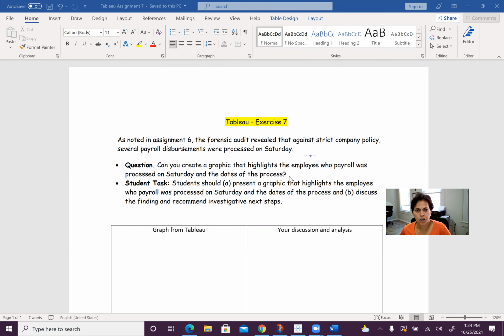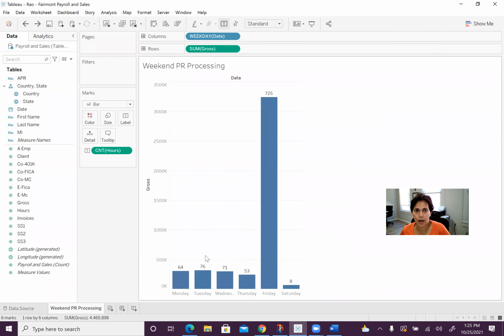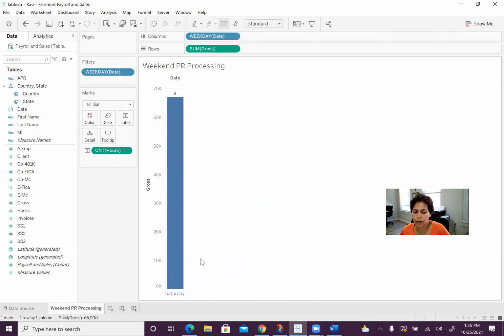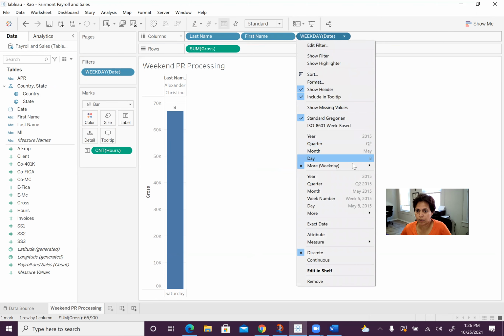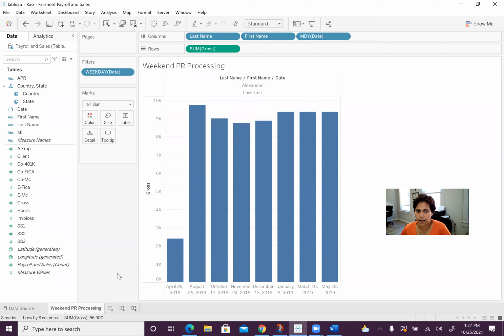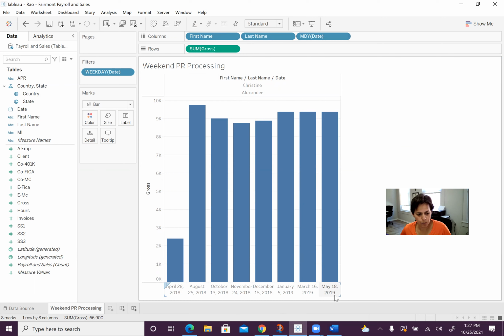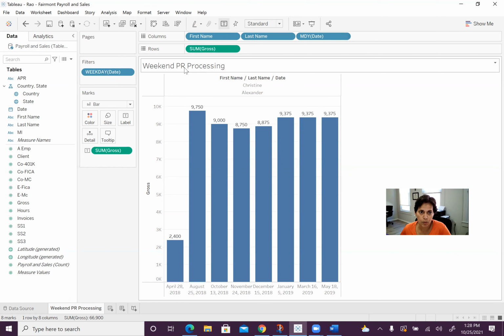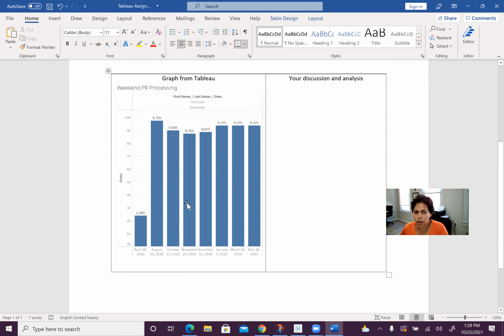Tableau Chapter 7